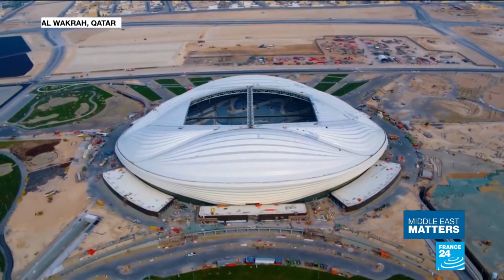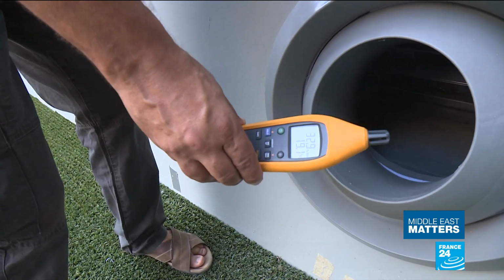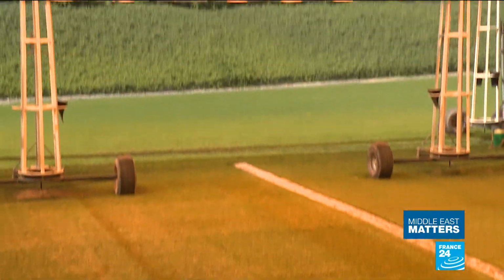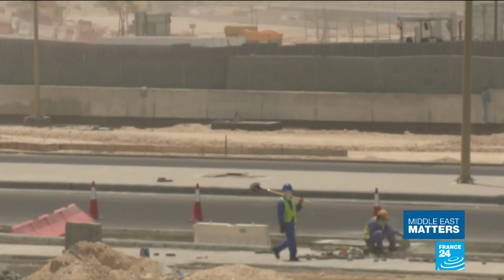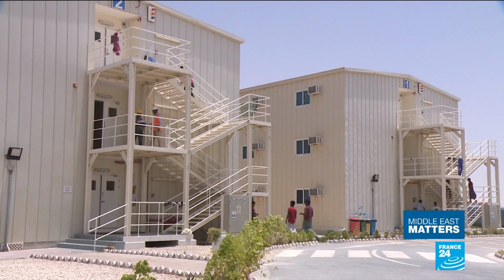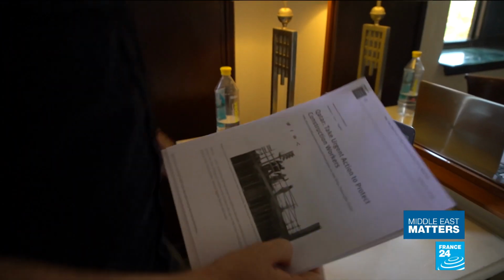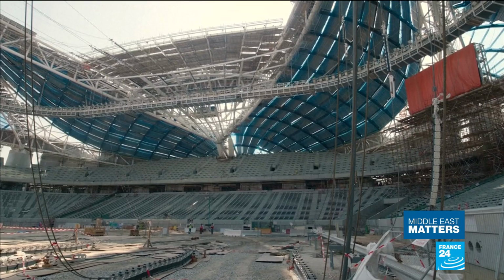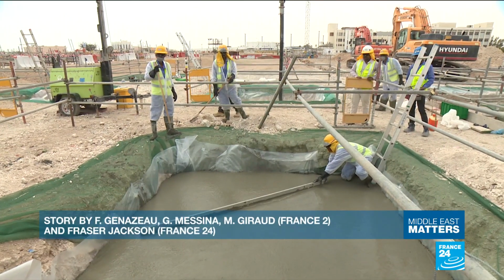FIFA World Cup 2022: Qatar's plans to keep it cool